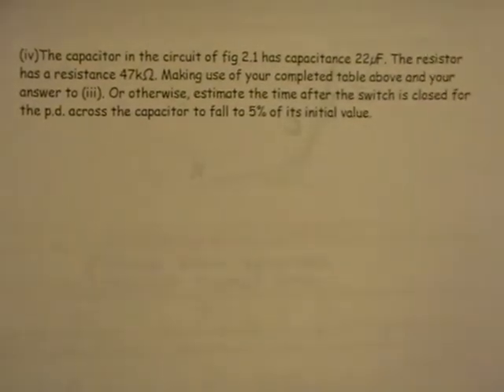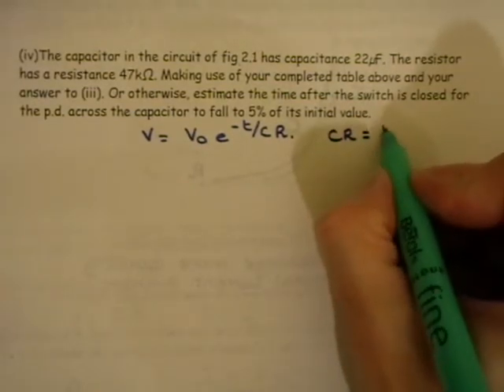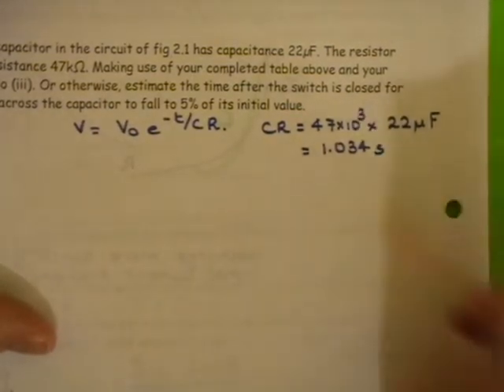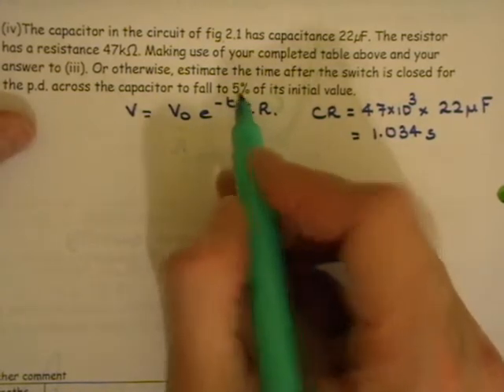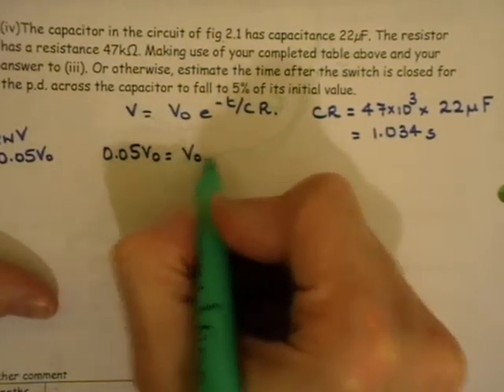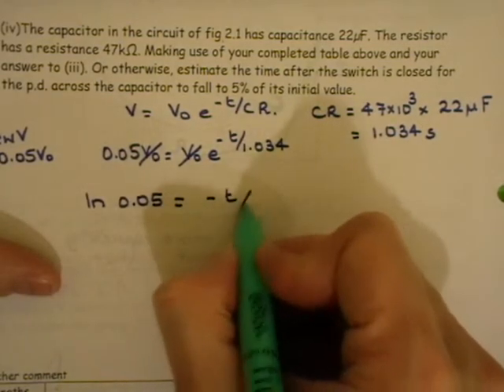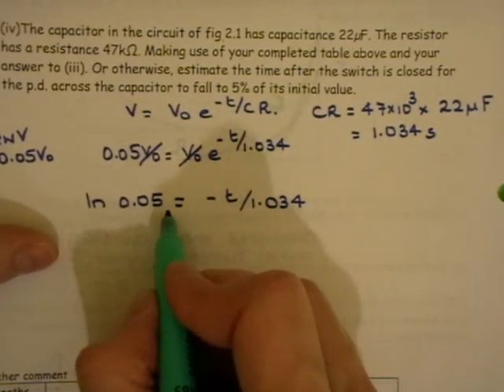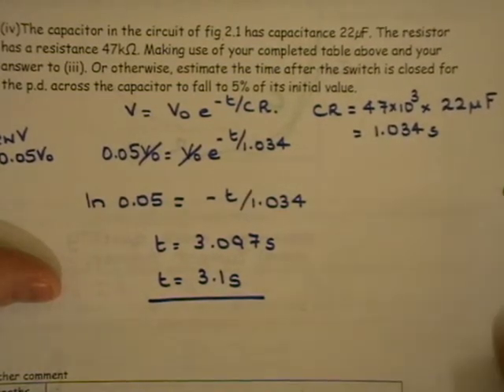A2physics A22 Capacitors solutions Homework2B